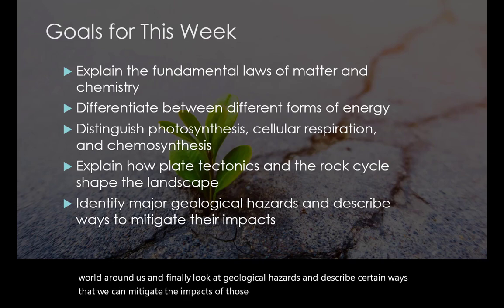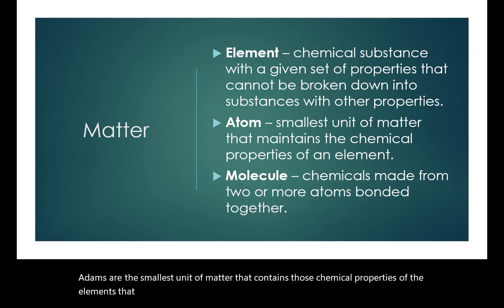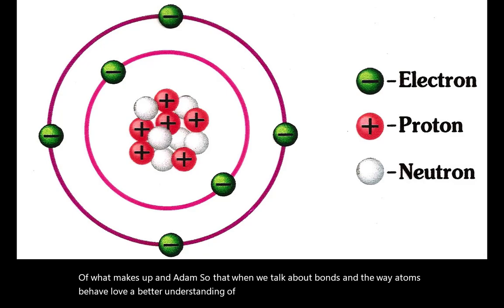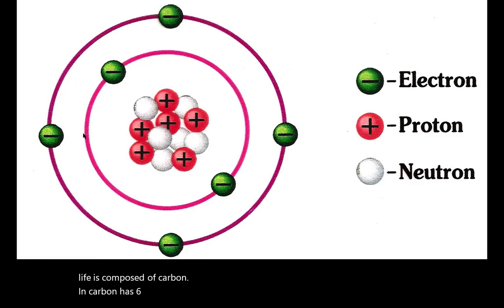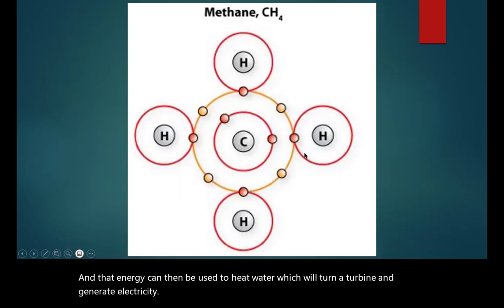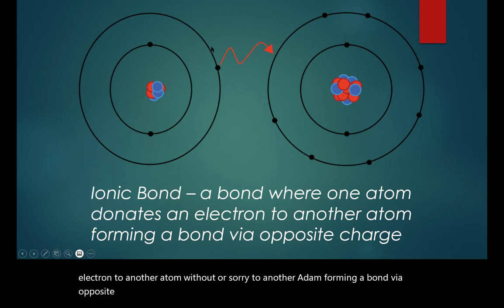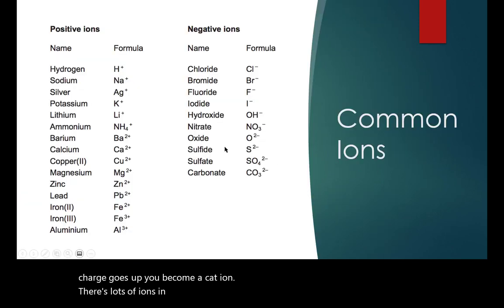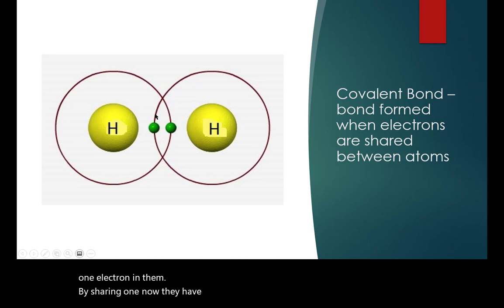Earth's Physical Systems Part 1